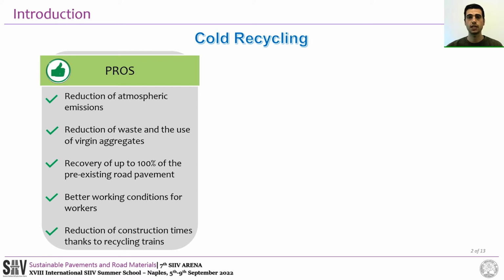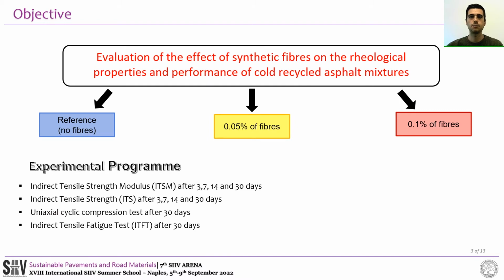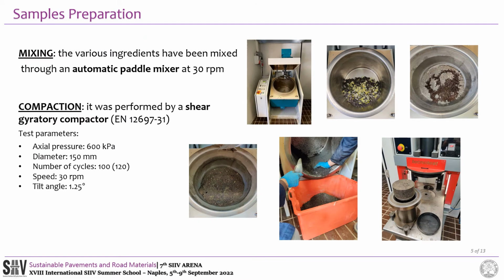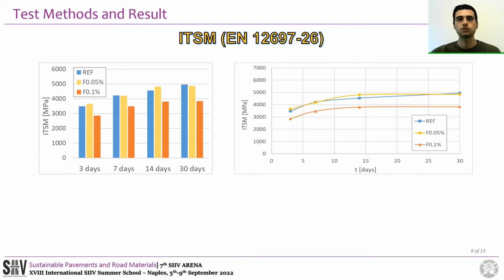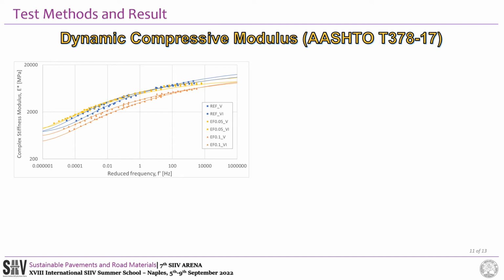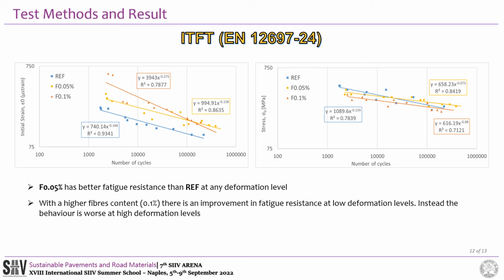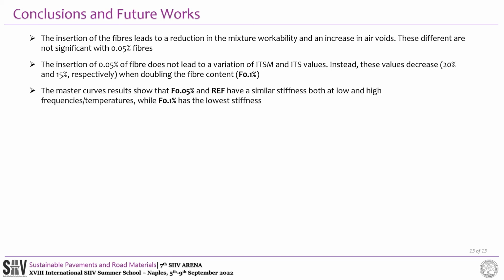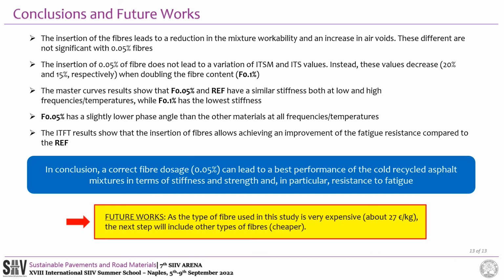7° SIIV Arena 2022 | Carlo CARPANI, Università Politecnica delle Marche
Effectiveness of reinforcement fibres in cold recycled asphalt mixtures

Abstract
In the last decades, the cold recycling techniques have attracted more and more interest in the road sector, thanks to their important environmental benefits. Such materials, however, do not guarantee the same performance as hot mix asphalt, since they need 3–7 days of curing to develop a good early resistance, necessary for the reopen of road traffic. Moreover, cold mixtures have lower fatigue resistance than HMA. This research aims precisely to improve this property, going to insert synthetic fibres inside the mixture.

Supervisor: prof. Maurizio Bocci